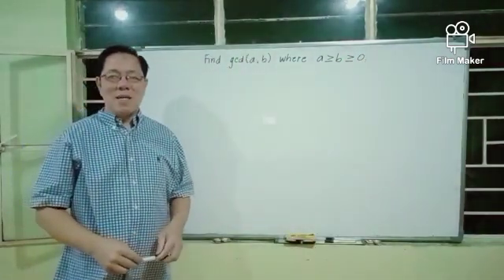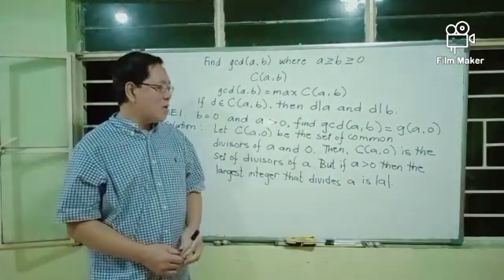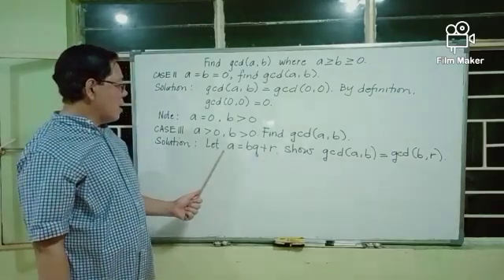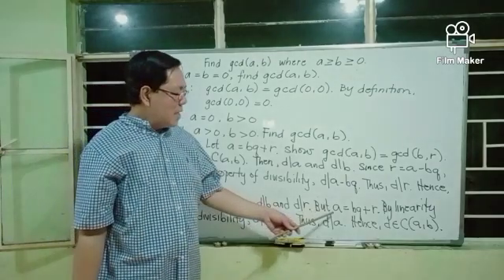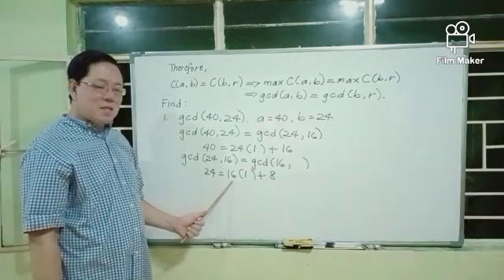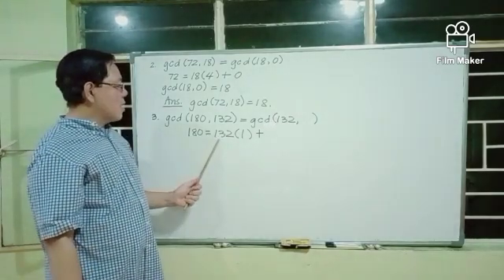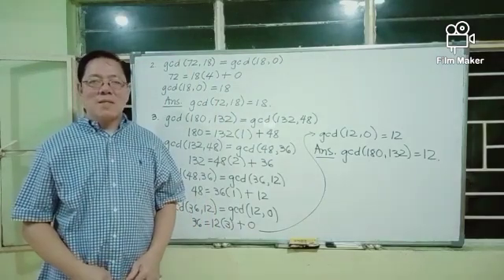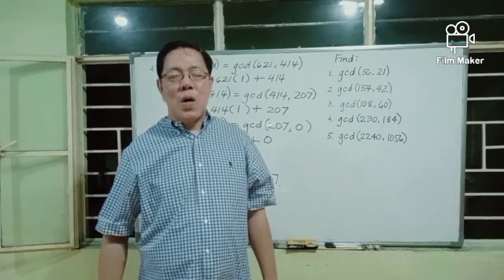ART TEACHES NUMBER THEORY: EUCLIDEAN ALGORITHM